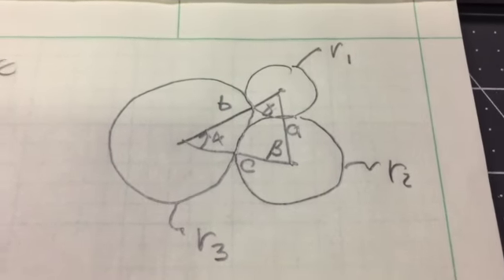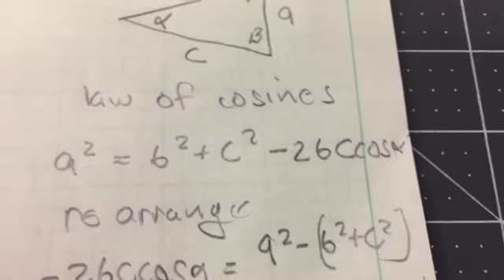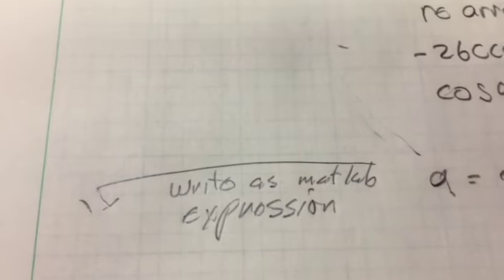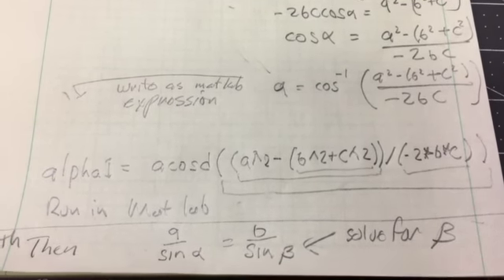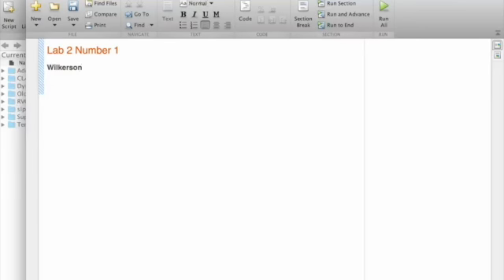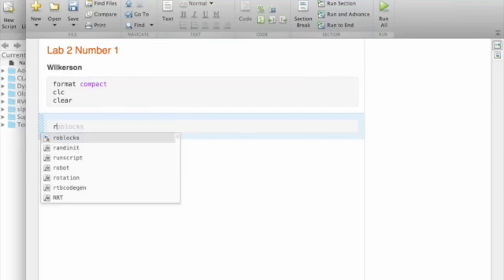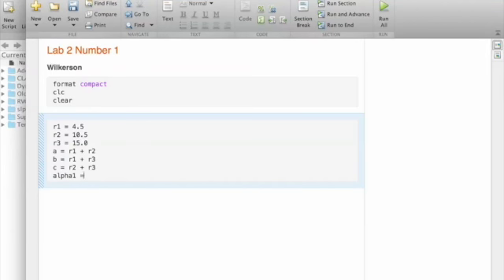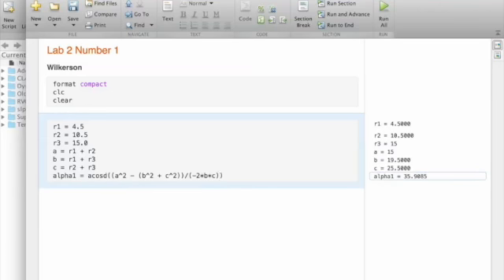EGR 150 Lab 2 Problem 1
Lab Problem 1